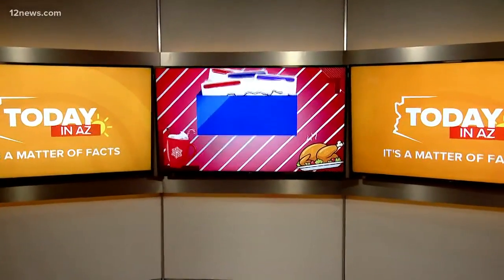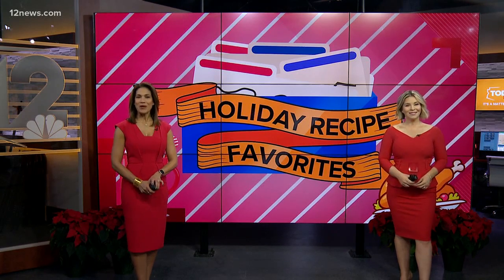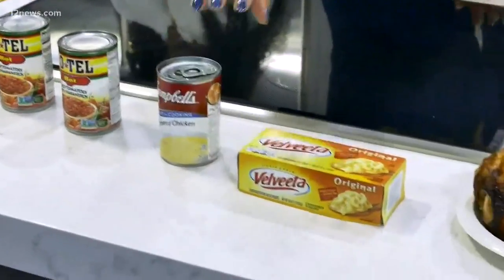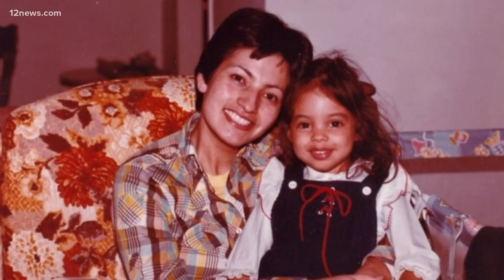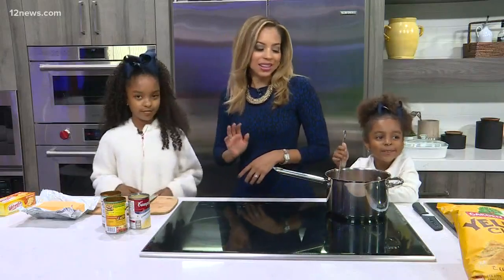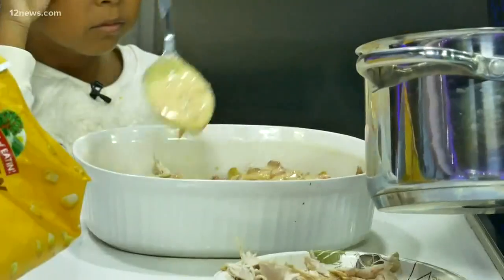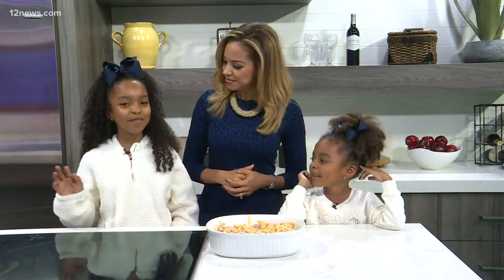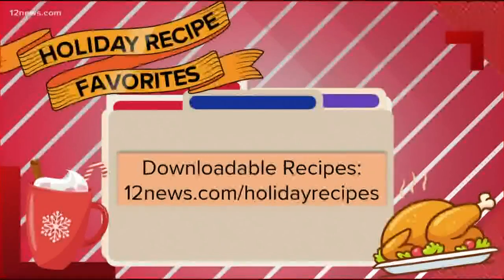Holiday Recipe Favorites: Caribe's Mexican Chicken Casserole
Caribe Devine shares her family recipe for Mexican Chicken Casserole. Looks delicious!